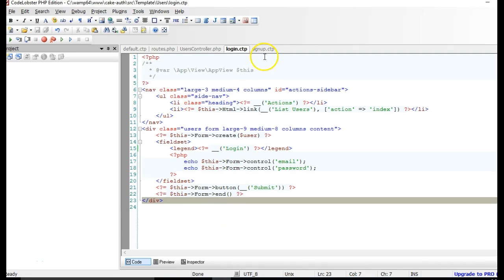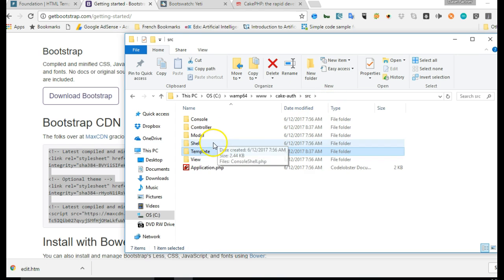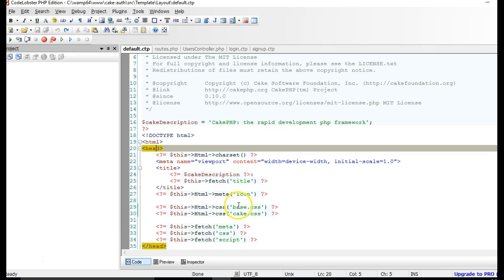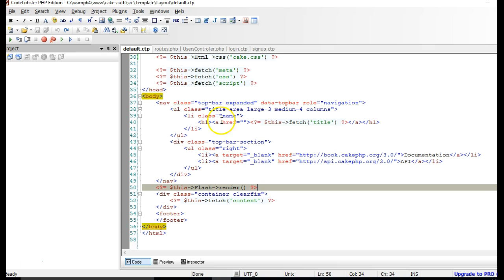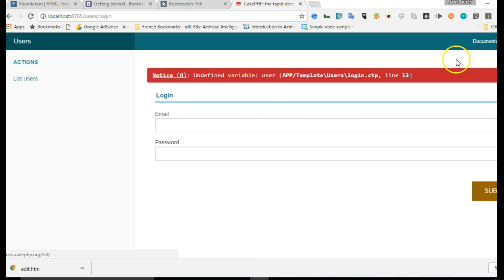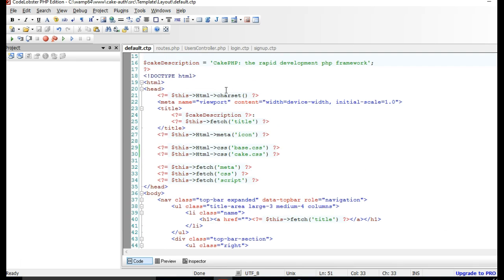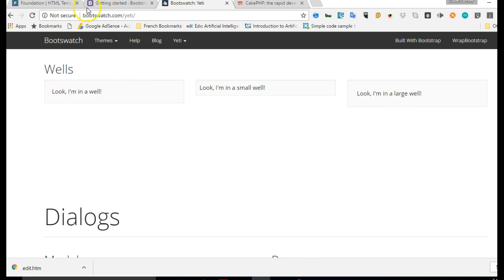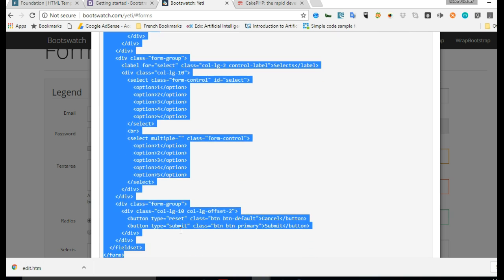cakephp 3.4 tutorial for beginners step by step - 4 - How to use bootstrap and foundation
Views
class Cake\View\View
Views are the V in MVC. Views are responsible for generating the specific output required for the request. Often this is in the form of HTML, XML, or JSON, but streaming files and creating PDF’s that users can download are also responsibilities of the View Layer.

CakePHP comes with a few built-in View classes for handling the most common rendering scenarios:

To create XML or JSON webservices you can use the JSON and XML views.
To serve protected files, or dynamically generated files, you can use Sending Files.
To create multiple themed views, you can use Themes.
The App View
AppView is your application’s default View class. AppView itself extends the Cake\View\View class included in CakePHP and is defined in src/View/AppView.php